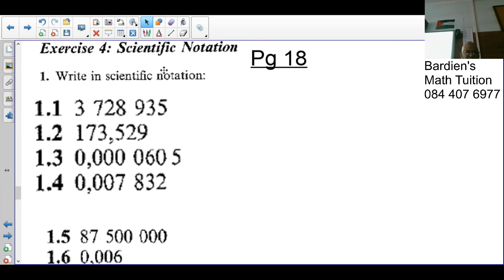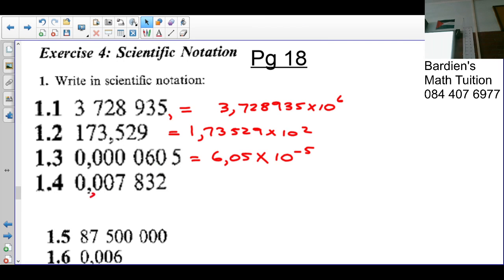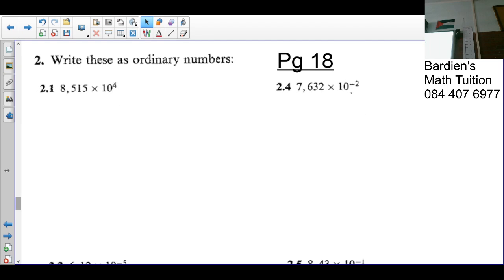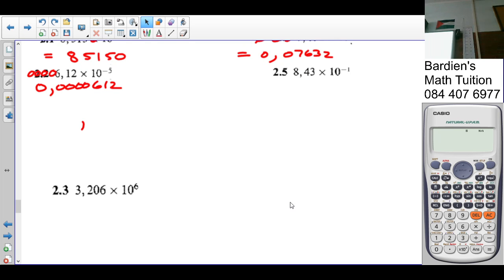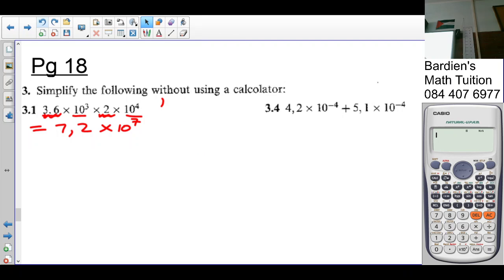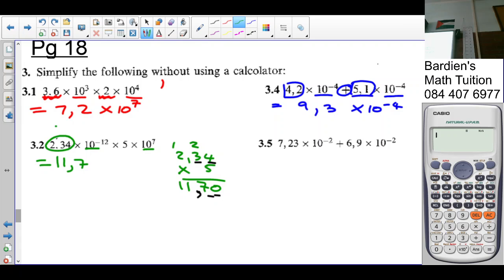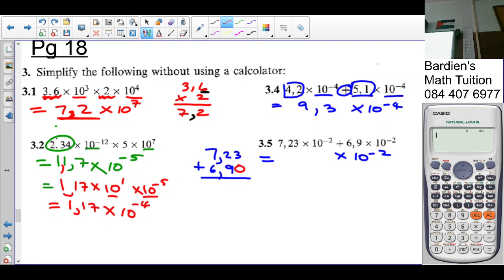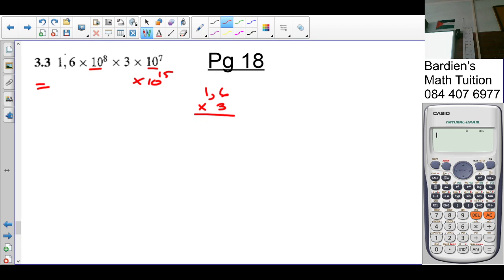Gr 9 Exponents L8 (Scientific notation)